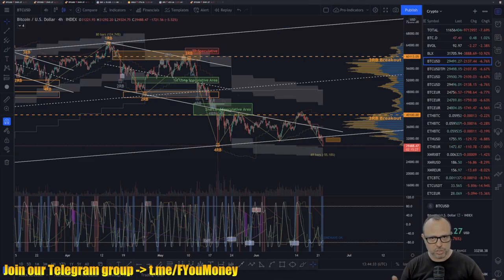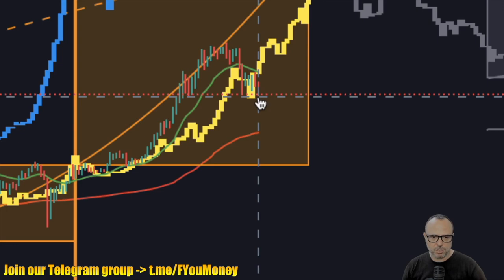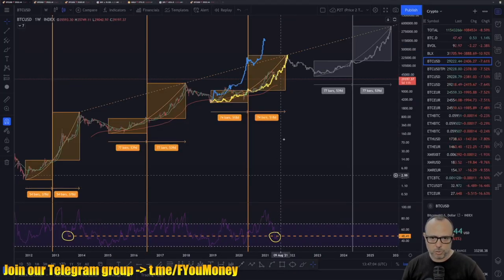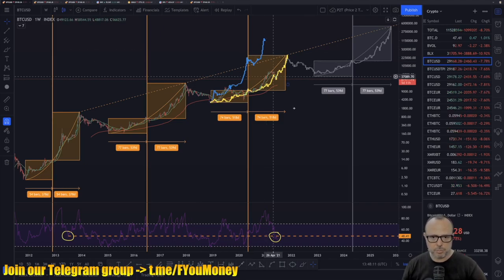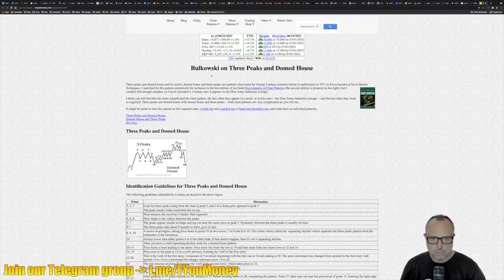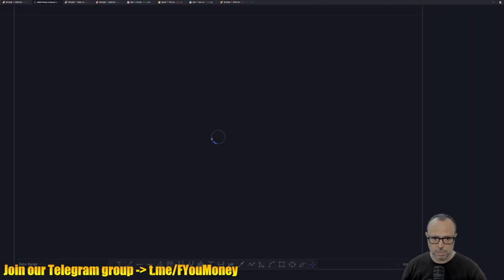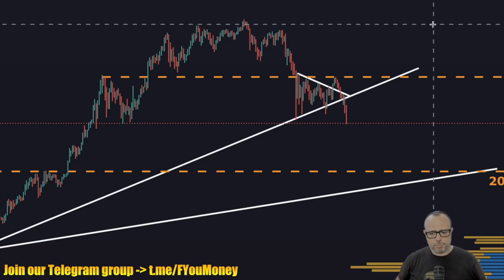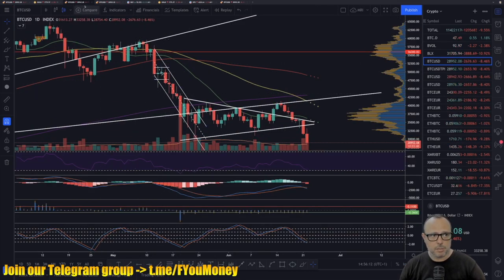F You Money! [E74] I Never Showed You This! BTC: 3 Peaks & A Domed House Pattern Might Be Developing